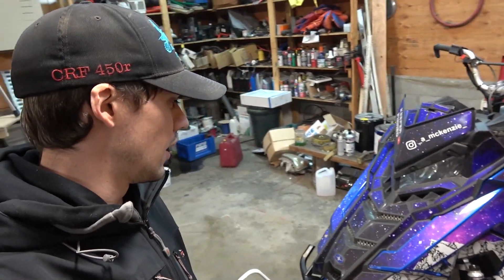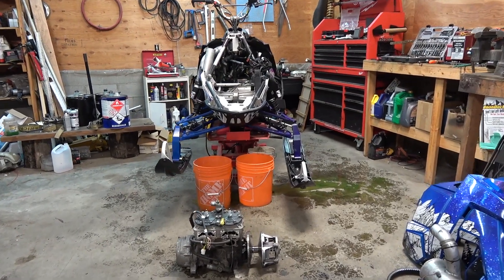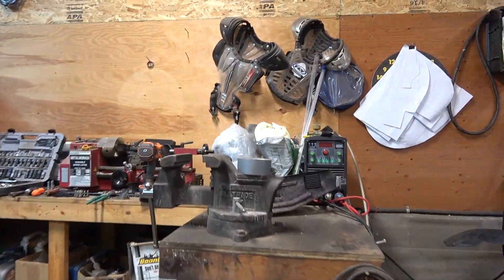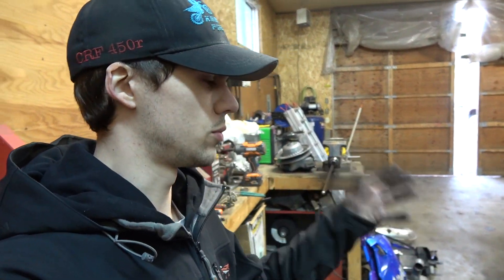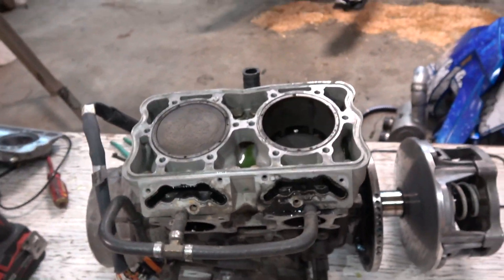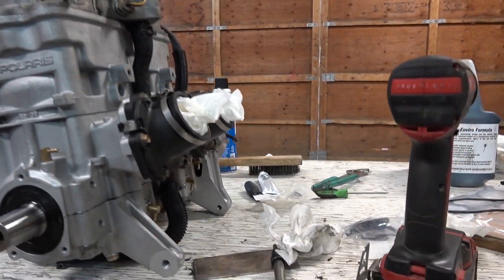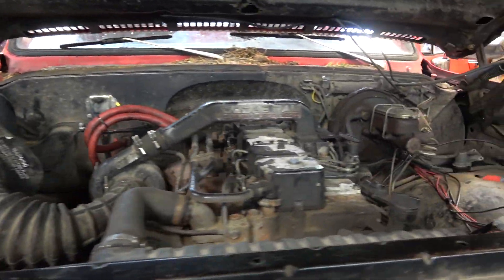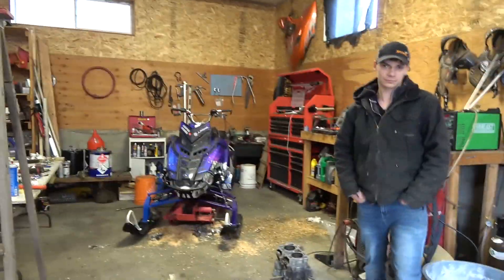Turbo Axys Motor Swap + Square Body Cummins Drives! | Shop Vlog march 20th 2022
I've made the decision that it is finally time to put a new crate motor in my axys turbo, the factory motor lasted for 5340kms and has been super reliable but the signs are obvious the motor is getting tired. Hope You Enjoy the Video!

Follow me in Instagram and TikTok: @_a_mckenzie_